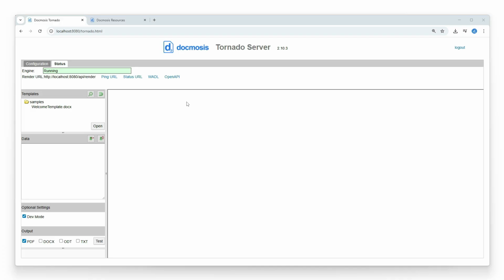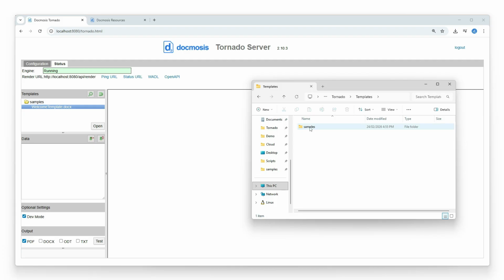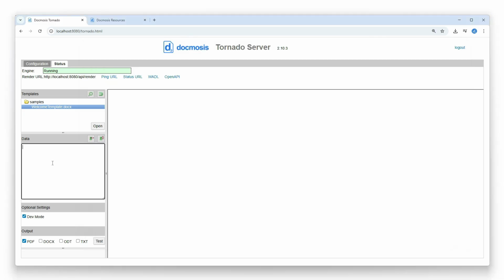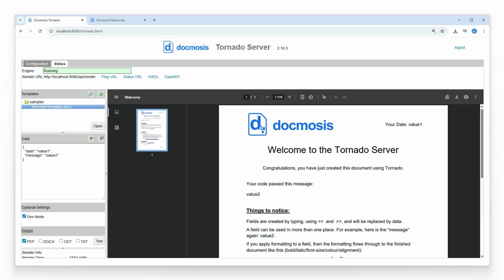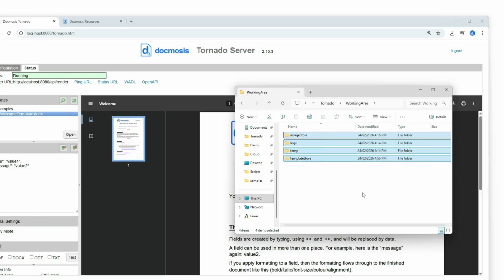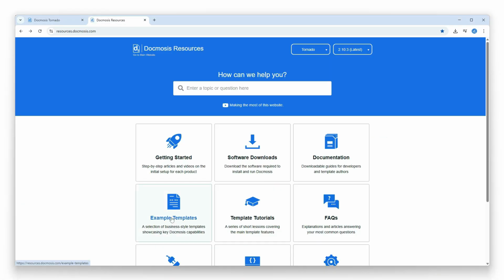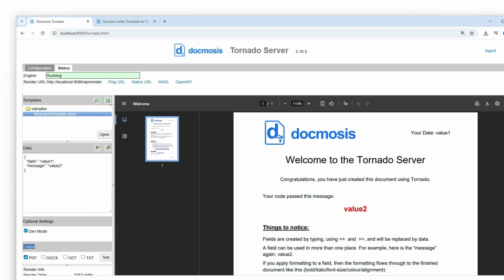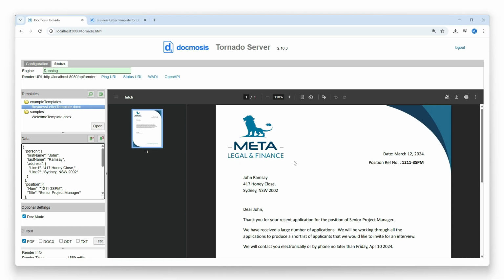Docmosis Tornado - Console and First Template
This video is a demonstration on how to navigate the Docmosis Tornado console and generating documents with the help of an example template.

CHAPTERS :

00:00 Introduction
00:20 Console Overview : Templates and Data
01:30 Editing Templates and Generating Documents
01:56 Understanding the Working Area and Logs
02:22 Importing and Testing an Example Template